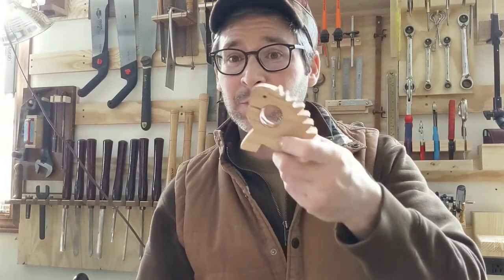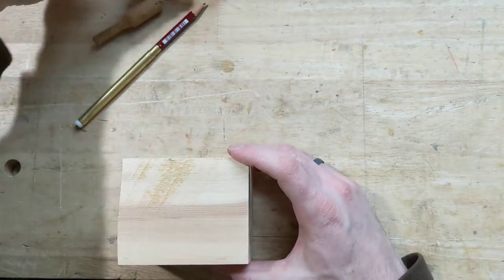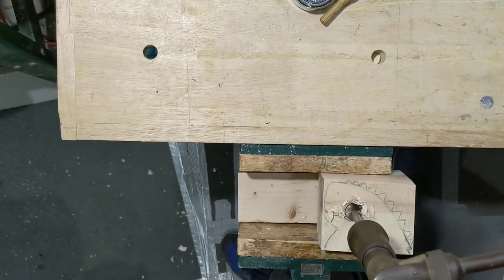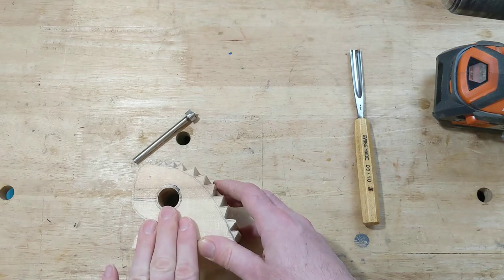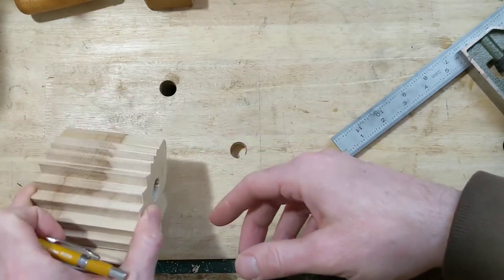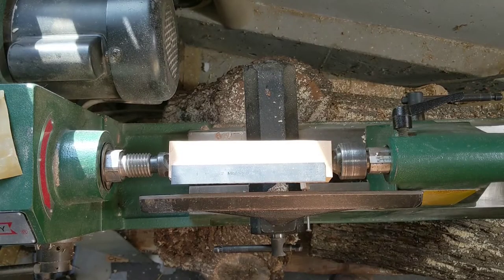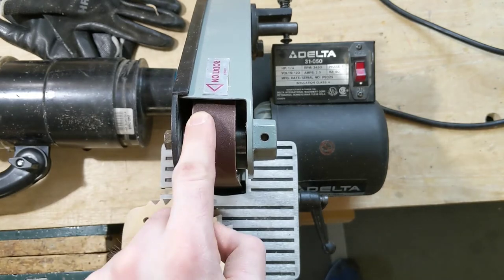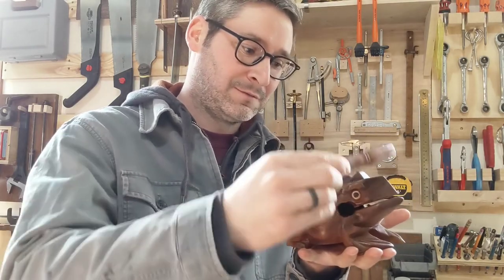How to Make a Wooden Frog Rasp Percussion Instrument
In this video I show how I built a wooden frog rasp, sometimes called a guiro. This is a fun project, and the result is a functional handmade percussion instrument that is sturdy enough to hold up as a toy as well.